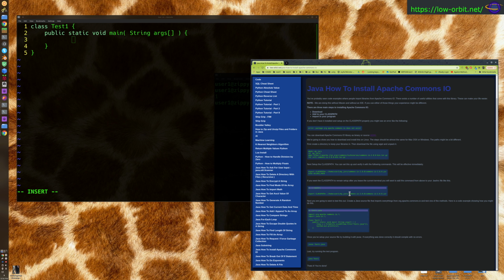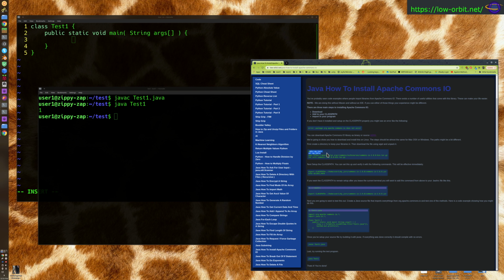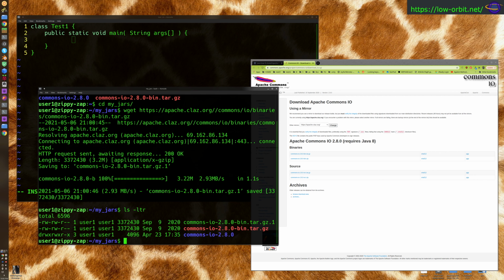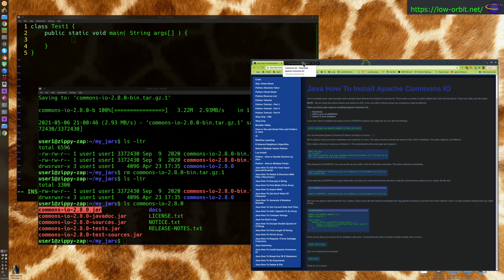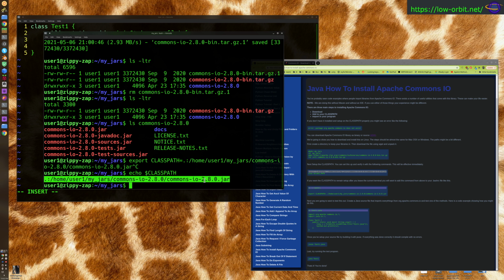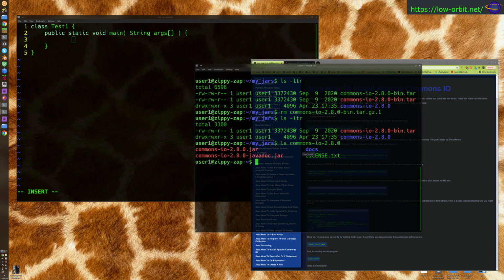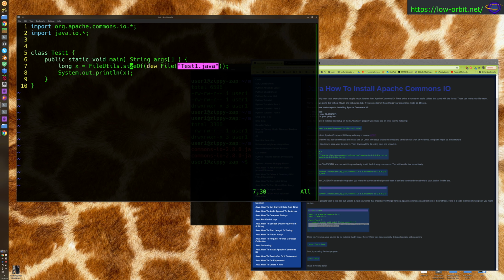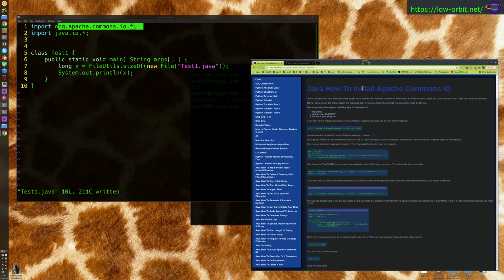Java How To Install Apache Commons IO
Acer Aspire 5 A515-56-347N on Amazon
Acer Aspire 3 A315-24P-R7VH on Amazon